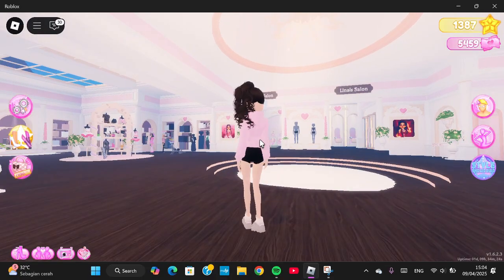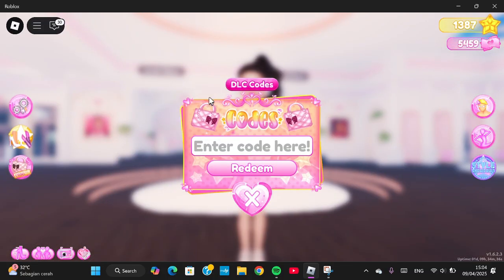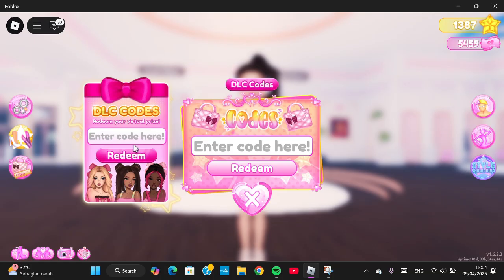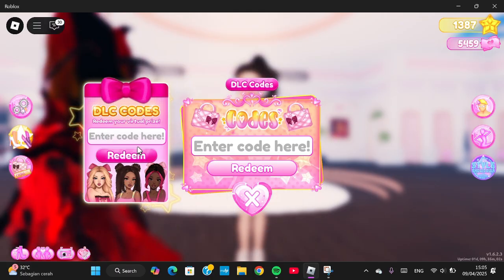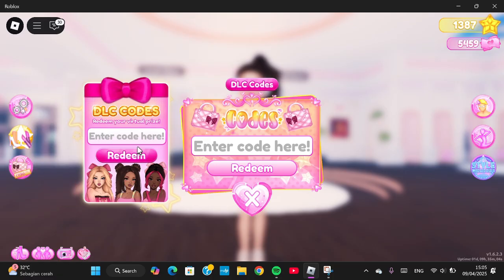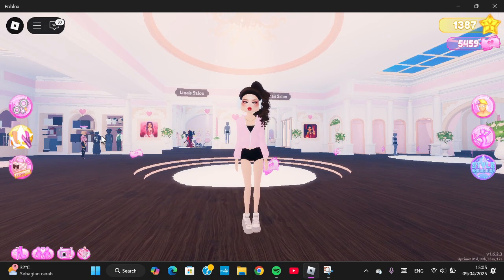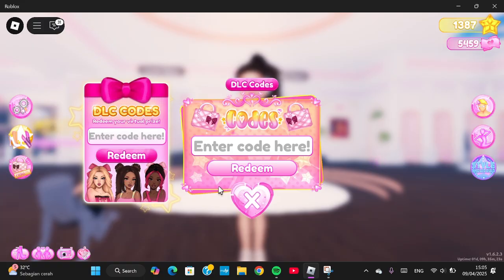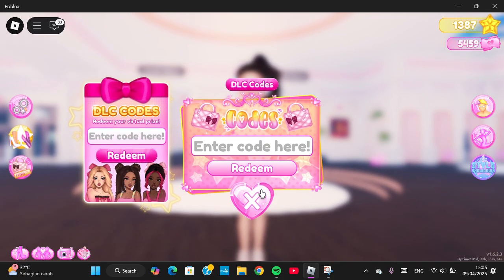How to Redeem DLC Codes on Dress to Impress? Find the DLC Codes Menu!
Are you looking to redeem your DLC codes in Dress to Impress but can't find the DLC menu? In this quick and easy tutorial, I’ll show you step-by-step how to locate the DLC Codes Menu and redeem your codes to unlock amazing in-game rewards!